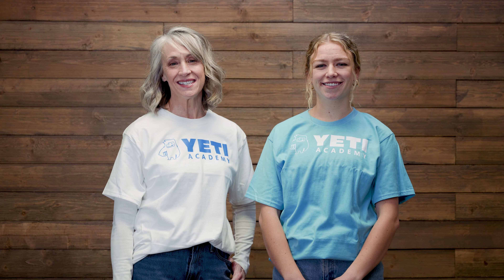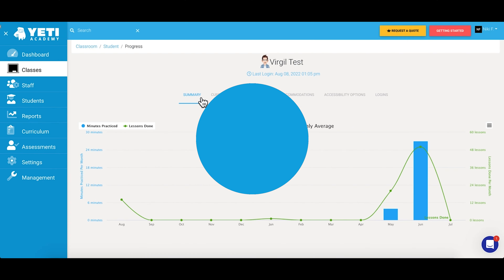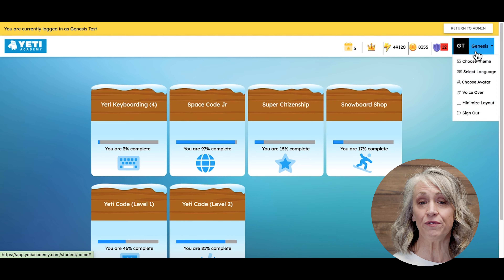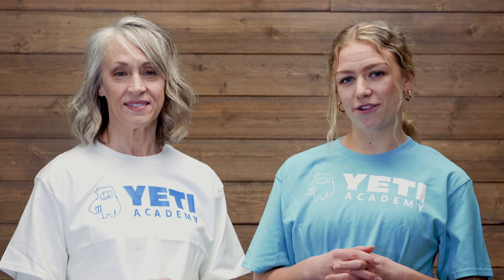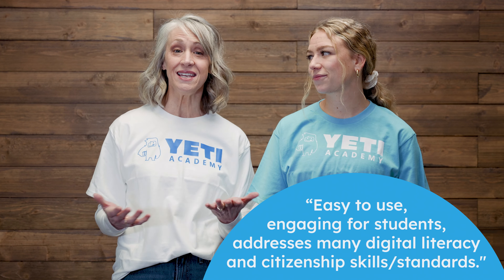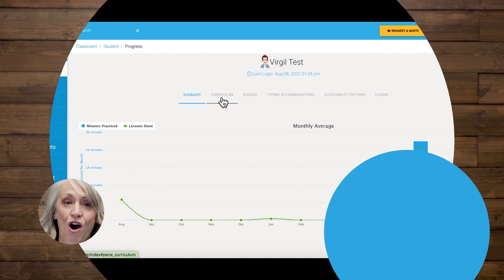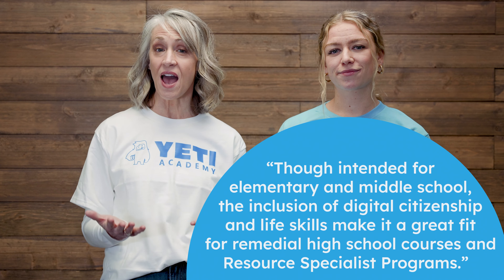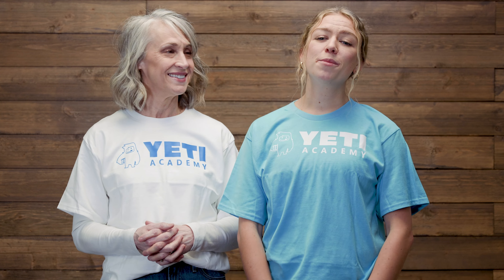Yeti Shorts: Ease of Use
Welcome back to the 2nd installment of YetiShorts, where everyday is a snow day! In the Yeti Cave, our frosty friends return with details on monitoring class activity, age appropriate content, and program tips n' tricks! Stick around for an avalanche of new videos responding to questions straight from...well, YOU! We're SNOW excited!